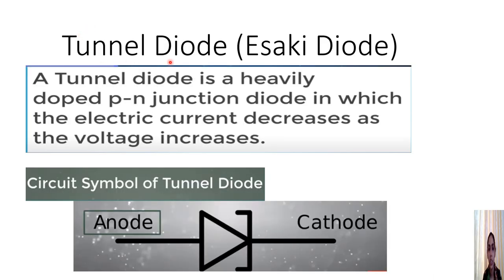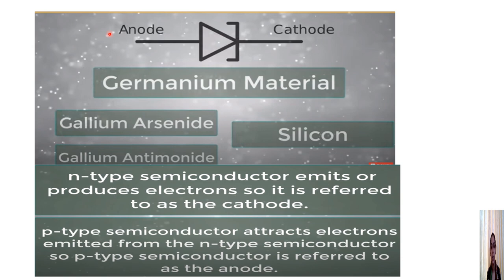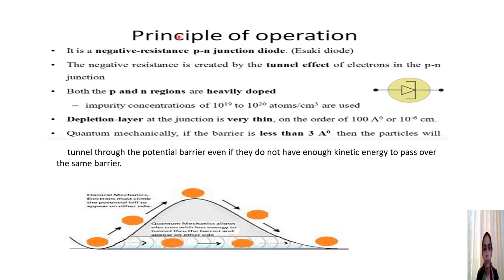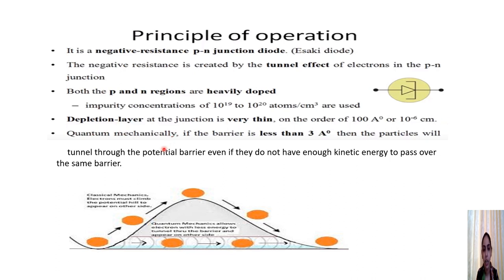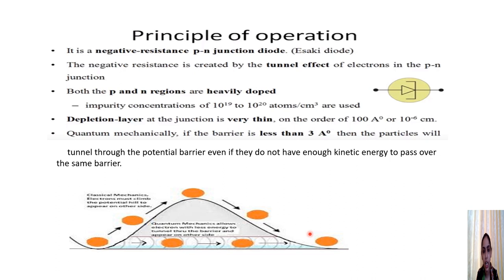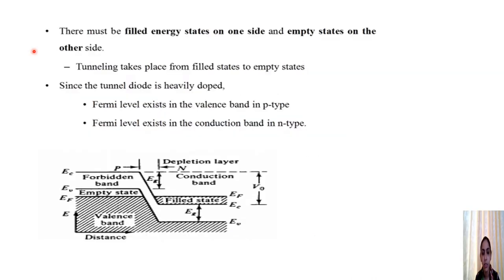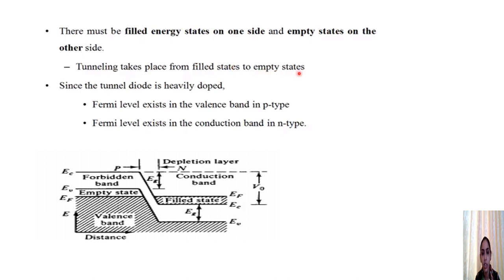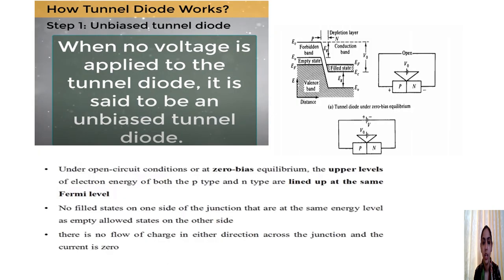MICROWAVE AND RADAR ENGINEERING | Tunnel Diode- Part 1 | Saniya Azeem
Tunnel Diode- Conditions for Tunneling, Working of Tunnel Diode
Tunnel diode negative resistance characteristic is used in microwave oscillations and amplification.